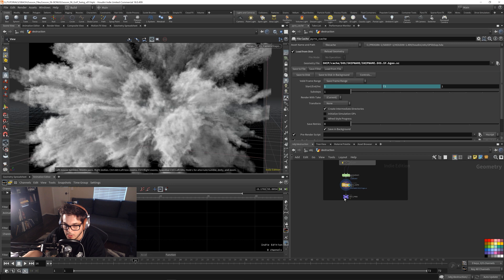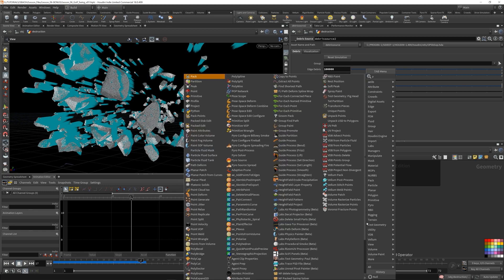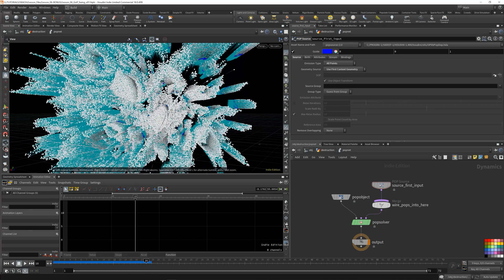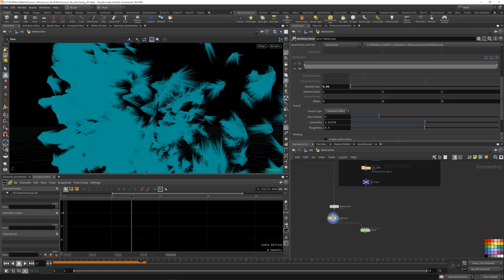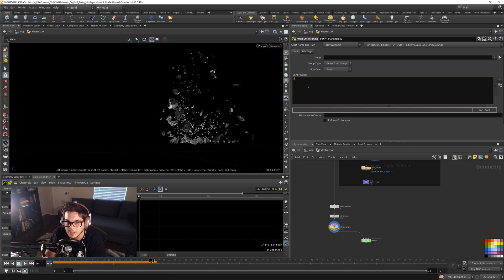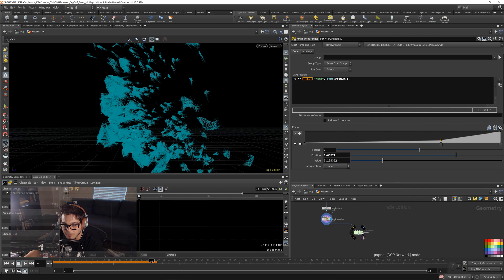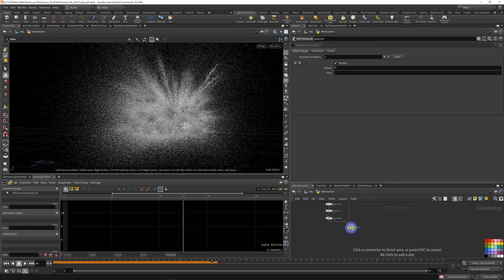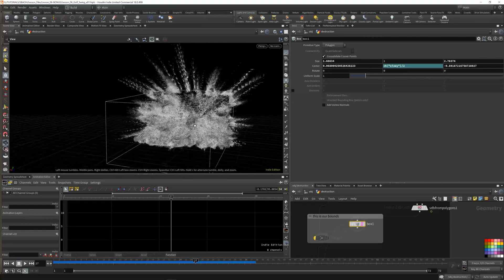Rigid Body Destruction // Part 3/3: RBD Bullet Solver in Houdini 18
Mograph.com and @Mark Fancher have joined forces again to bring you this free tutorial series on basic destruction using the new RBD Bullet and Pyro solvers introduced in Houdini 18. This series is a free supplement to our 40-hour mograph mega-course, “Stop Being Afraid of Houdini”.

Here, we will use the results of our previous two simulations to create and influence a coarser layer of particle debris to accompany our rigid body simulation using the POP solver in Houdini 18.